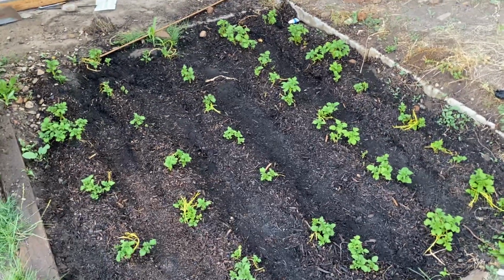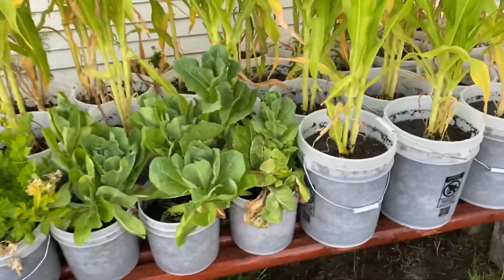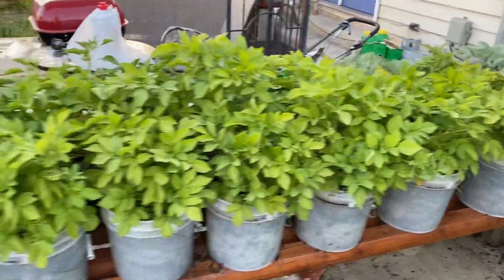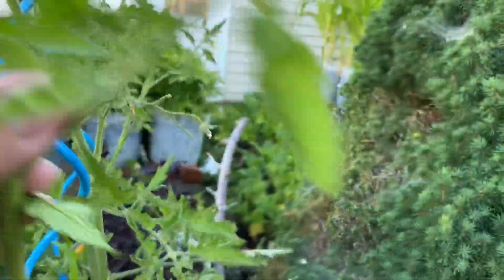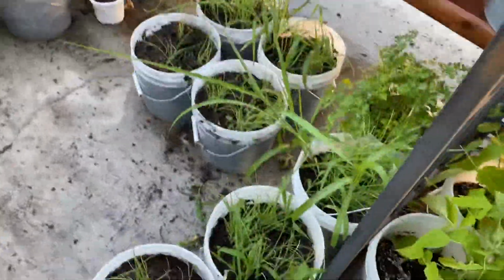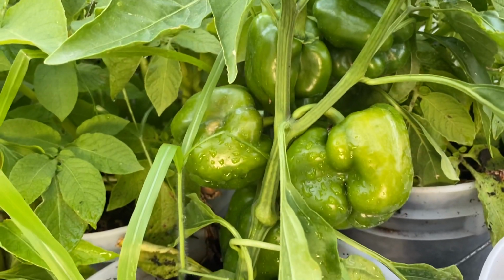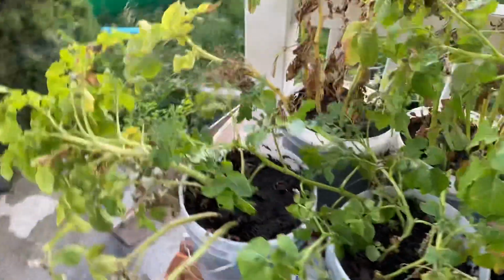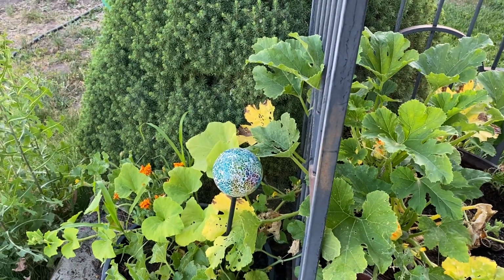July 18, 2020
Week? Bucket garden